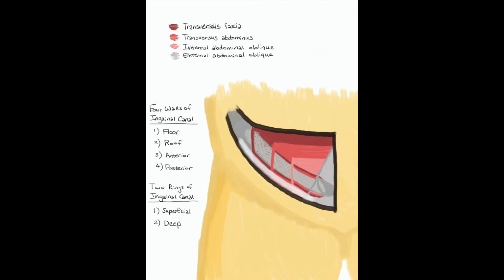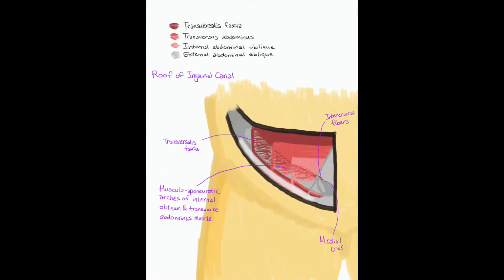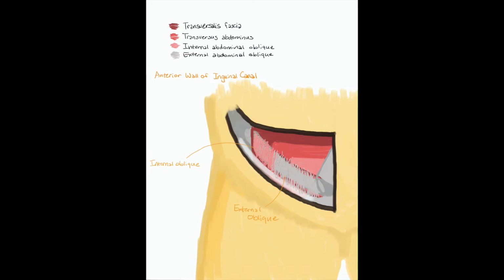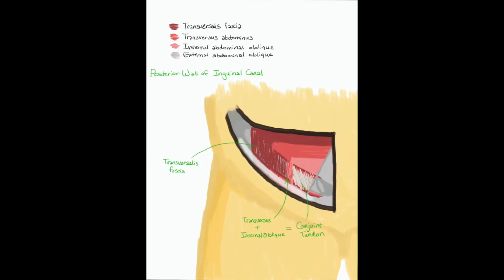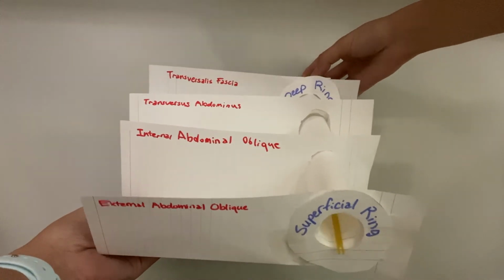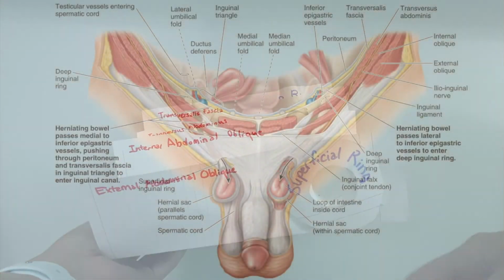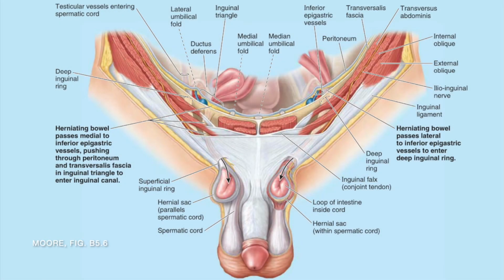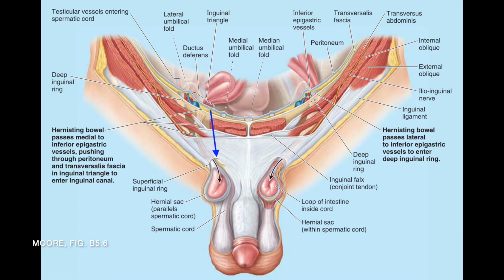1.6 24C Ha inguinal canal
the walls of the inguinal canal are difficult. i don't think any picture alone can teach it without a little reading and listening as well. i like this simplified illustration of the component of the anterior and posterior walls here. you can see what contributes laterally and medially. it does not teach you why that is the case, but you need to look at a few other models pictures and movies with this one - effort. talk it over with friends. also, i love the inguinal canal model. a simple yet informative. now, as with many simple learning models, there is one feature lacking. what is that? the stagargeed nature of the openings of each layer, but you will get that when you hit pause and compare illustrations.

objective 1.6   Demonstrate the inguinal canal (rings and four walls), and the course of the testes (or round ligament) as they descend through the inguinal canal to the scrotum (or labia majora). Demonstrate the umbilical folds and how they relate to direct and indirect inguinal hernia.